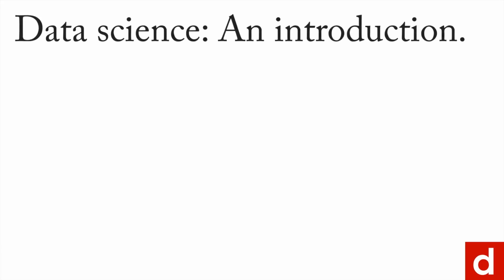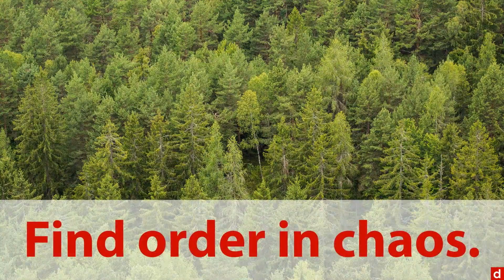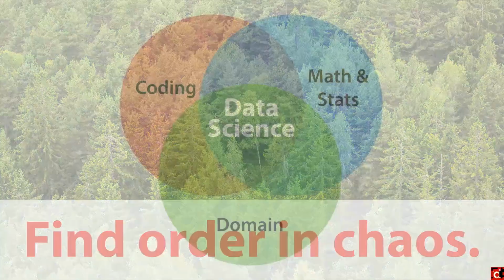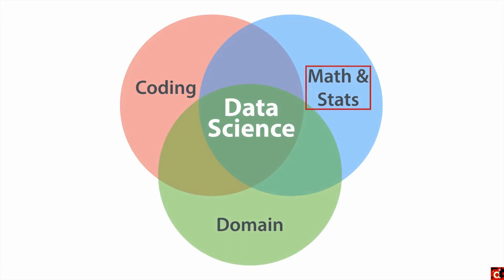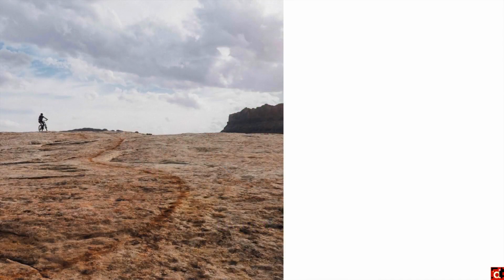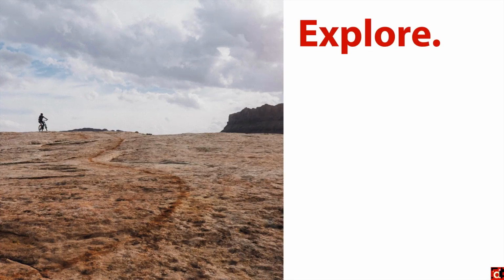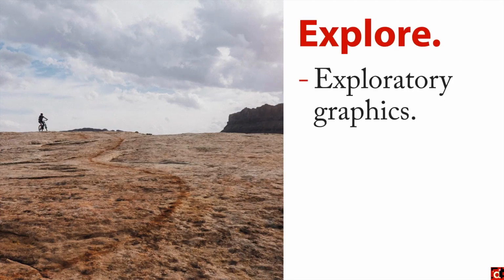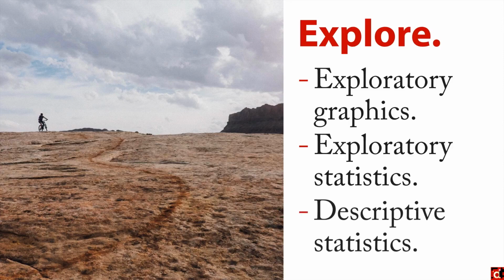Data Science Introduction | Data Science For Beginners | Statistics Overview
The statistical analysis of data is at the heart of data science. This overview introduces the most important concepts of analysis for data science.